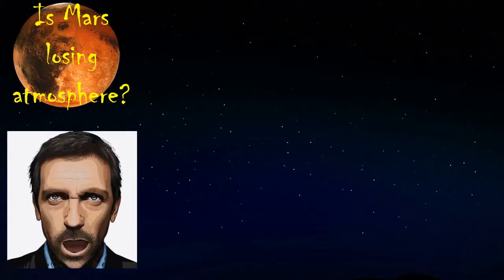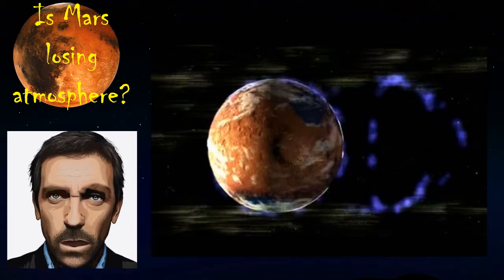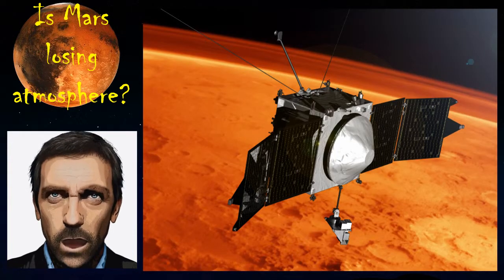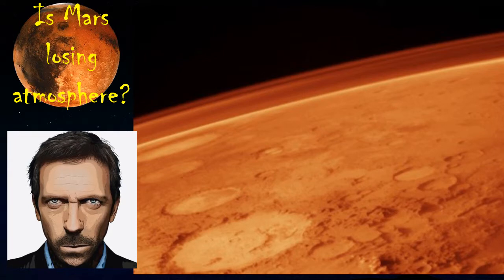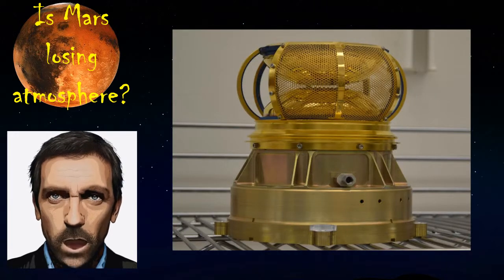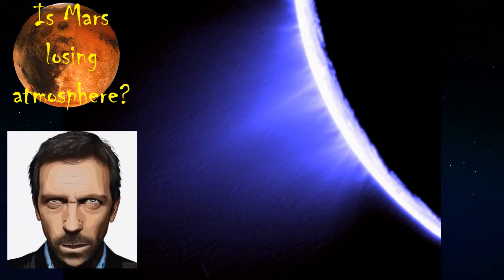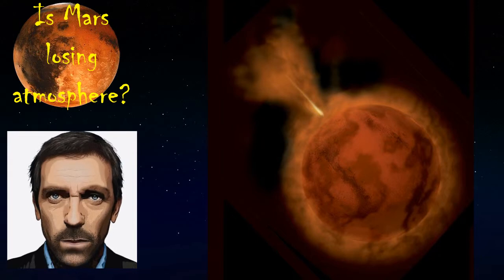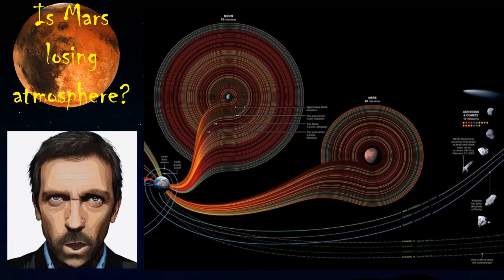Is Mars losing its atmosphere?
The red planet can be losing all of its atmosphere.

Latest discovery by NASA's Mars orbiter indicates that the planet is gradually losing its atmosphere.
The findings are among the first returns from NASA's Mars Atmosphere and Volatile Evolution mission, a so called MAVEN mission. MAVEN started sending science data on November 16, 2014.

The observations reveal a new process by which the solar wind can penetrate deep into a planetary atmosphere. They include the first comprehensive measurements of the composition of Mars' upper atmosphere, and electrically charged ionosphere. The results also offer an unprecedented view of ions as they gain the energy, that will lead to their to escape from the atmosphere. On each orbit around Mars, MAVEN dips into the ionosphere, into the layer of ions and electrons extending from about 75 to 300 miles above the surface. This layer serves as a kind of shield around the planet, deflecting the solar wind, an intense stream of hot, high-energy particles from the sun. Scientists have long thought that measurements of the solar wind could be made only before these particles hit the invisible boundary of the ionosphere. MAVEN's Solar Wind Ion Analyzer, however, has discovered a stream of solar-wind particles that are not deflected but penetrate deep into Mars' upper atmosphere and ionosphere.
Interactions in the upper atmosphere appear to transform this stream of ions into a neutral form that can penetrate to surprisingly low altitudes.

New insight into how gases leave the atmosphere is being provided by the spacecraft's Suprathermal and Thermal Ion Composition instrument. Within hours after being turned on at Mars, the instrument detected the "polar plume" of ions escaping from the Mars. This measurement is important in determining the rate of atmospheric loss of the planet. As the satellite dips down into the atmosphere, the instrument's detectors identify the cold ionosphere at closest approach and subsequently measure the heating of this charged gas to escape velocities. The energized ions ultimately break free of the planet's gravity as they move along a plume that extends behind Mars.

This new discovery poses outstanding questions about our beloved red planet.

Will Mars eventually loose all of its atmosphere? Is this possible after all?